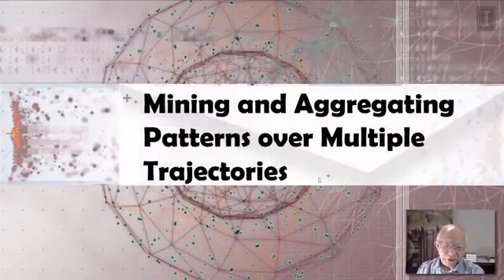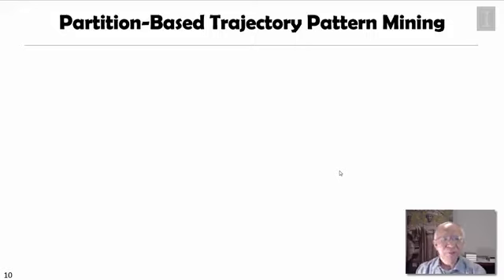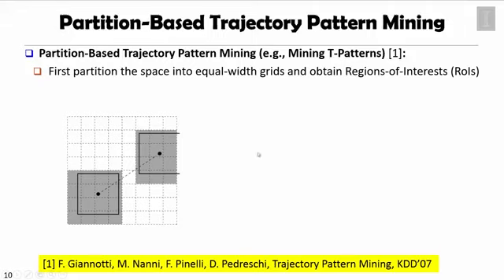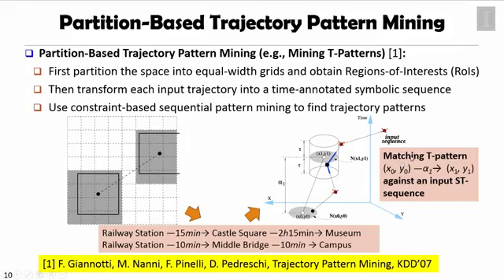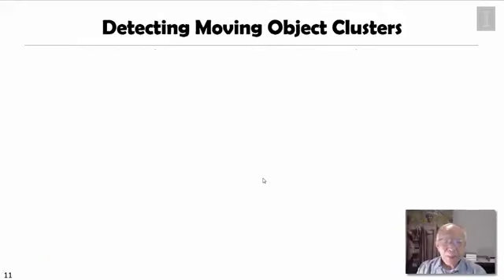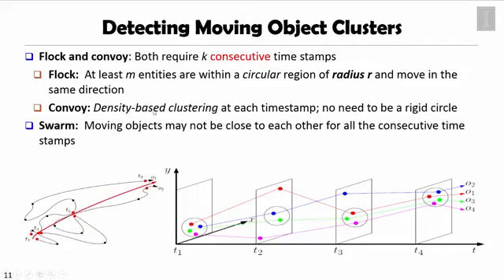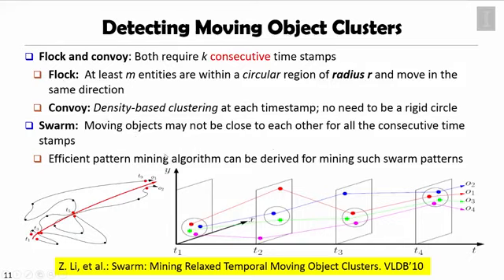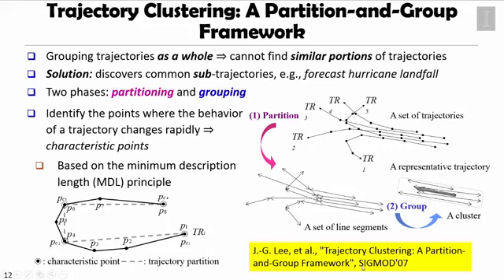DATA MINING 4 Pattern Discovery in Data Mining 6 3 Mining and Aggregating Patterns over Multipl